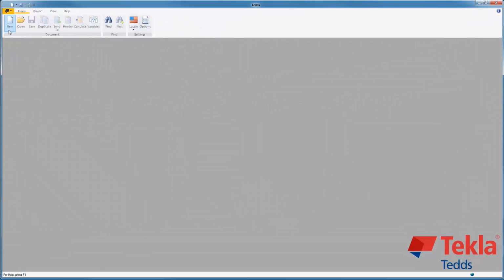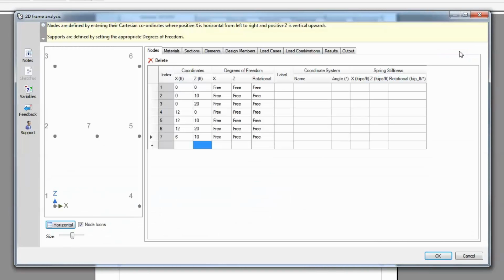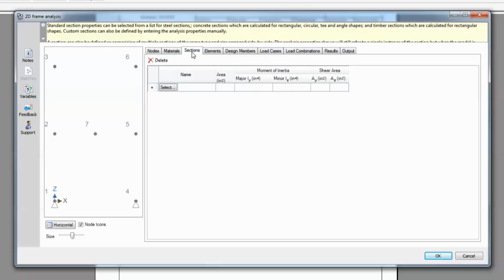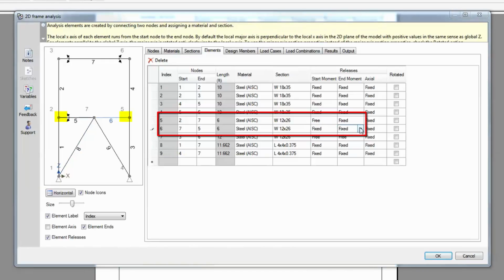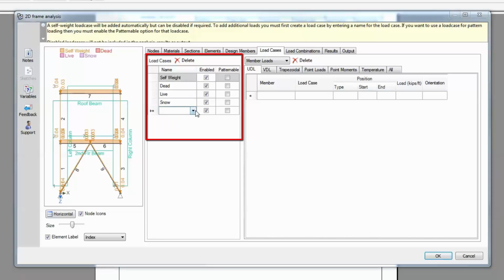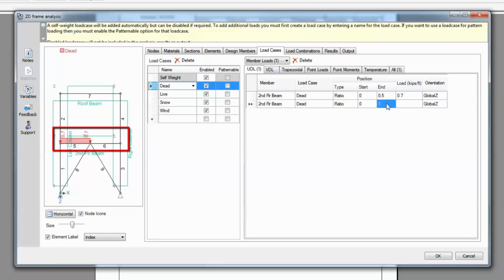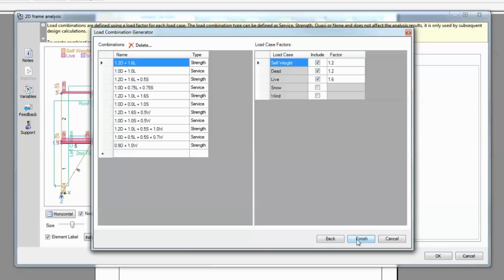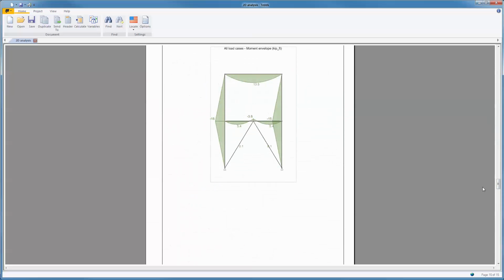Introduction to Tedds 2D Frame Analysis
This powerful module allows you to analyze any 2d structure.